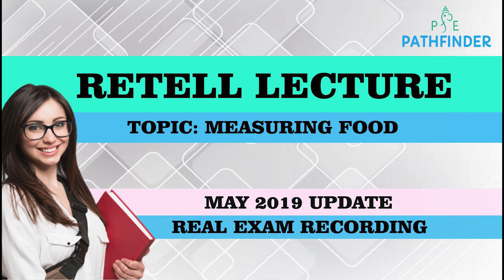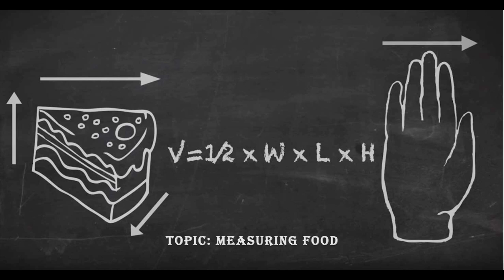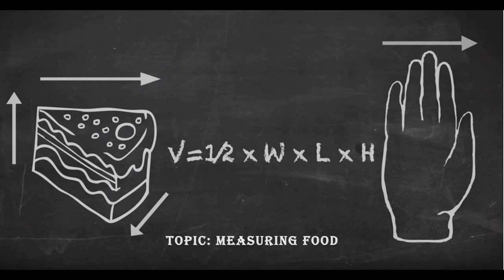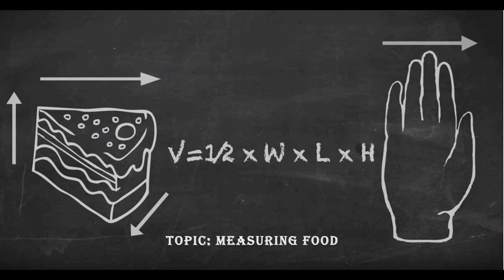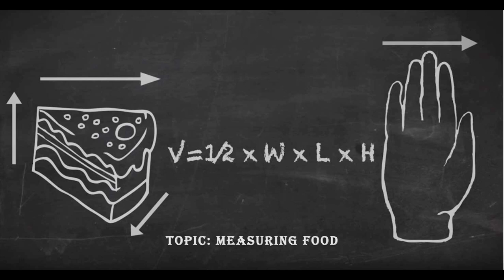PTE Real Exam Retell Lecture Audio- Measuring Food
MAY 2019 new update PTE Real Exam Retell Lecture Audio- Measuring Food